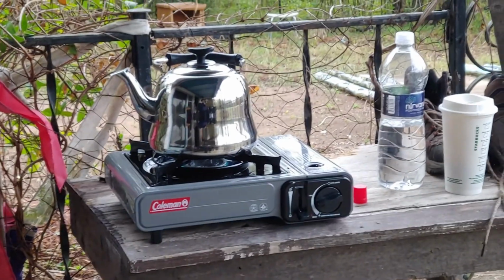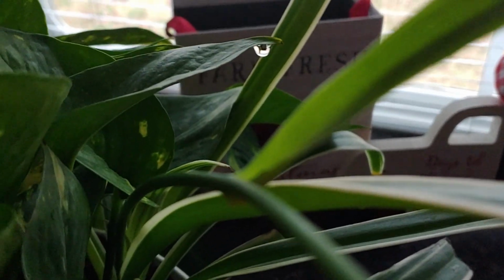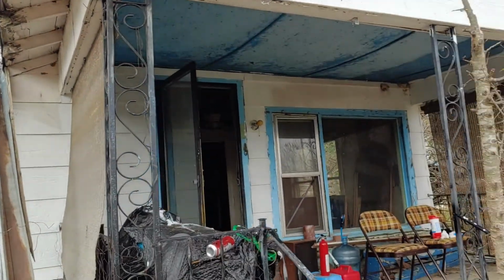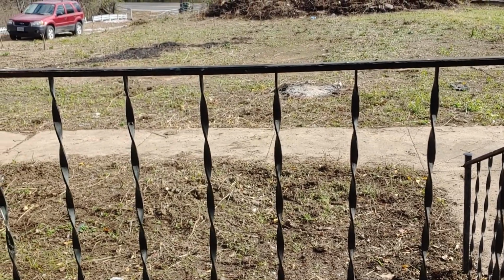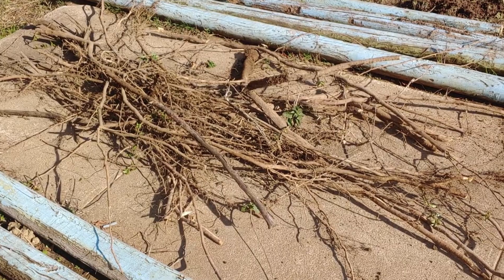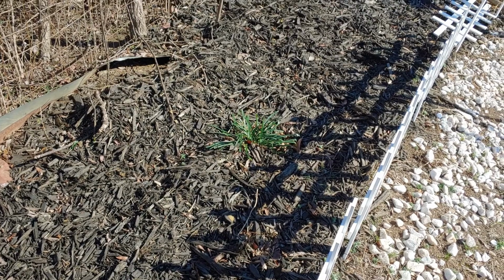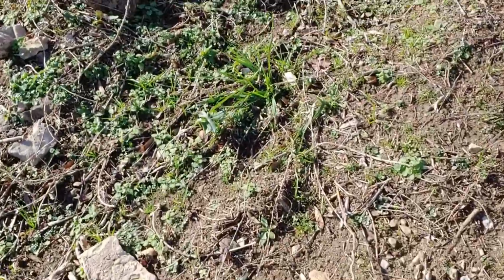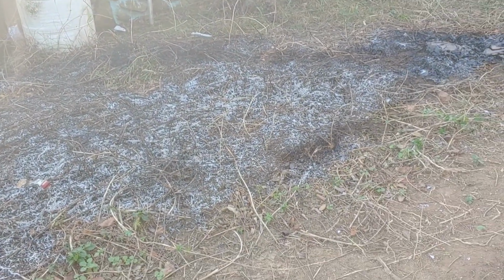Snippets of my New Country Life..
Last of my few clips of life in December 2021, Living  in such a different setting is proving difficult at times makes me question WTF am doing ,but the peace and sense of home i feel sitting on my porch, I can't just quit there's a satisfaction of seeing what your hands and sweat can create...